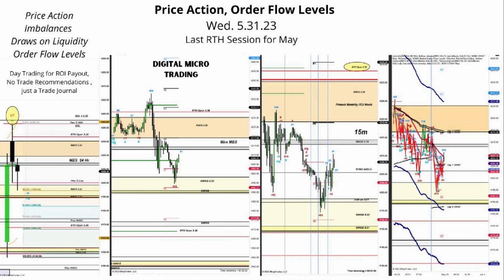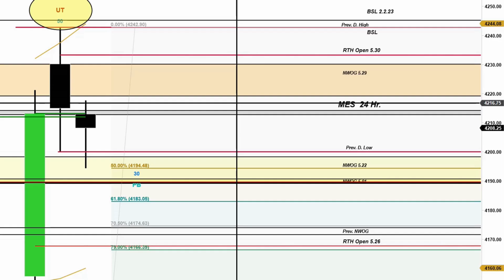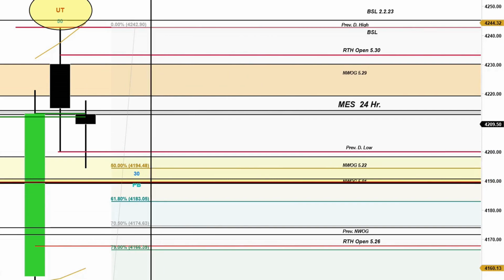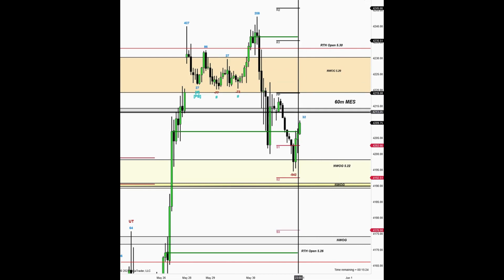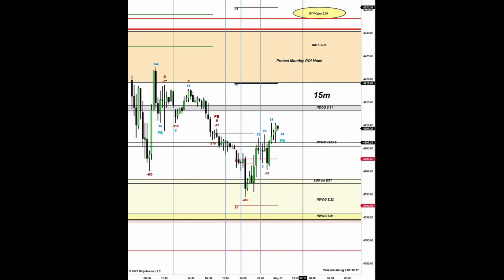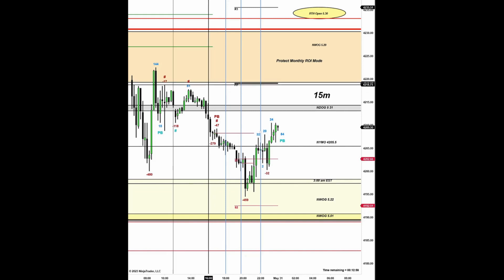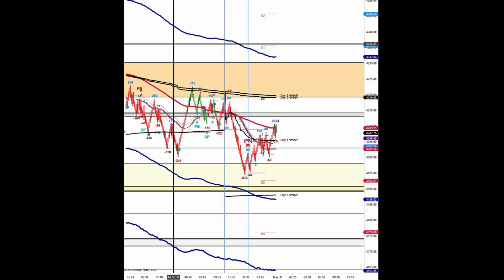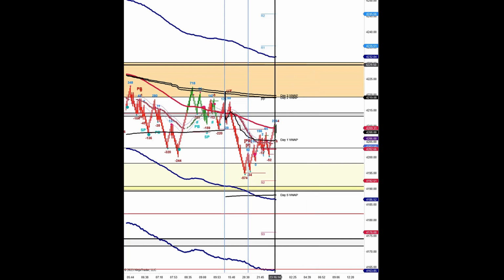Price Action, Order Flow Levels Wed. 5.31.23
Last Trade Session for May
Taking care of the Month End ROI: Get it, Protect it.